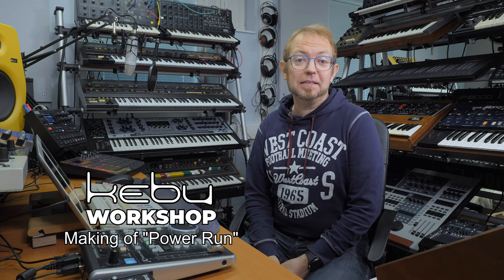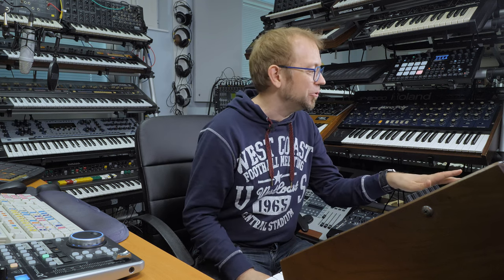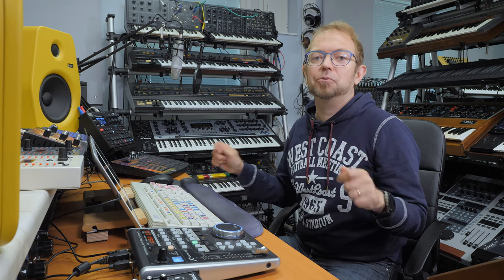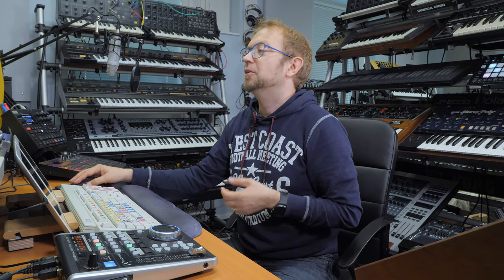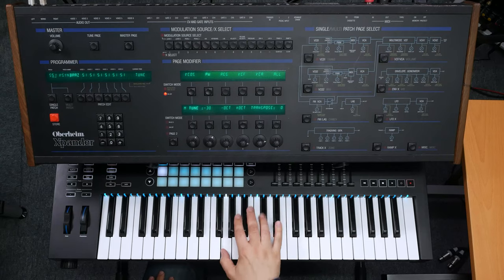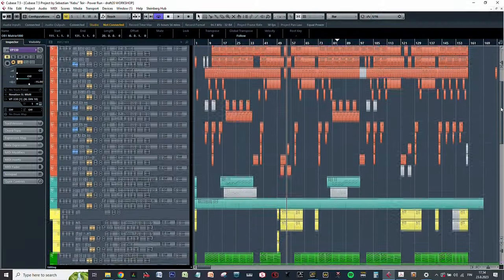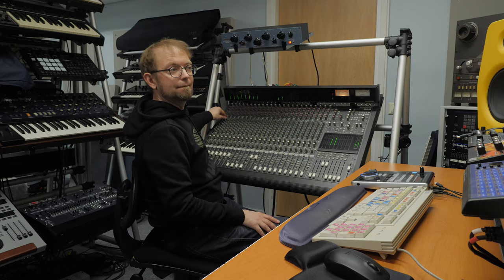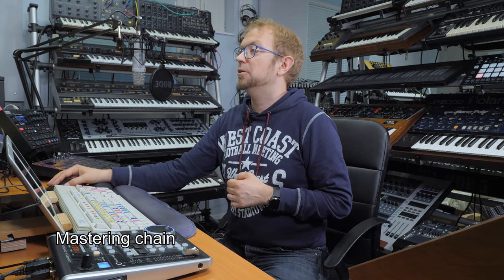Making of "Power Run"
SUBTITLES AVAILABLE!
- First turn on captions by pressing the "CC" button
- Then press the gear symbol to the right, press "subtitles/cc" and choose "auto-translate" instead of "English". Then you can select your language from the list, and YouTube will translate the subtitles automatically.

In this workshop episode I'm breaking down how I made my cover version of Laserdance's "Power Run", which is out now for streaming/download:

Contents:
0:00 Introduction
2:07 Deconstructing the original
3:40 Main brass riff
5:30 Bass(es)
6:40 Drums & percussion
8:10 Use of effects in mixing
9:10 Snare drum processing
11:31 Kick drum processing
13:18 Additional percussion
14:18 Building up the main part
15:37 First verse melody
16:25 Second verse vocoder
19:16 Bridge melody
20:10 Pre-bridge arpeggio
21:18 Verse variation: string arrangement
23:25 Stereo noise hits
24:21 MIDI automation
25:07 Side-chain ducking
26:57 MIDI playback & timing issues
28:33 Recording the mix
30:22 Fine-tuning the mix
33:59 Mastering chain
39:02 Conclusion

The video production was supported by Musiikin Edistämissäätiö, for which I'm truly grateful.